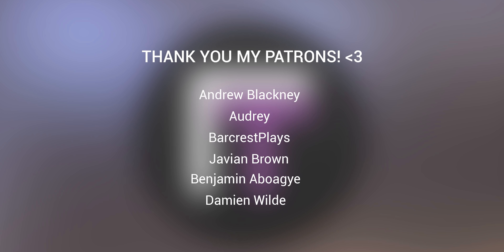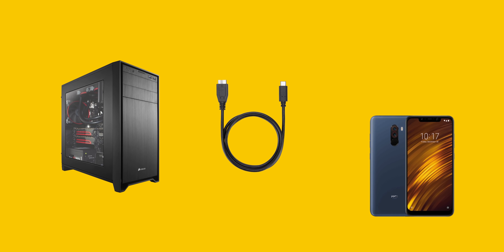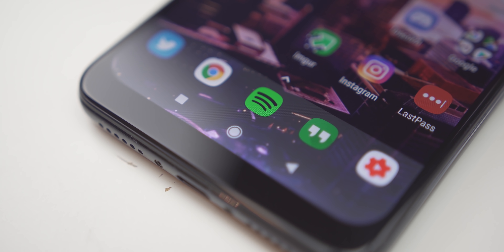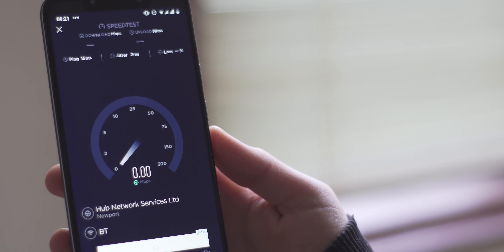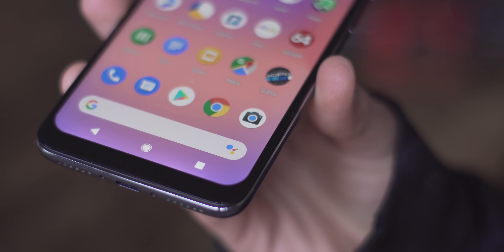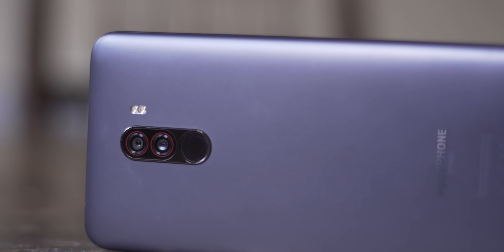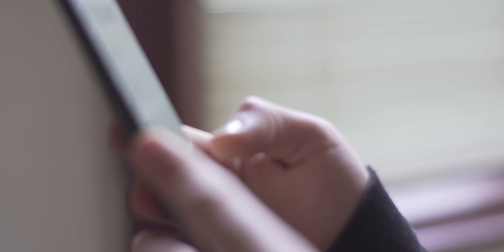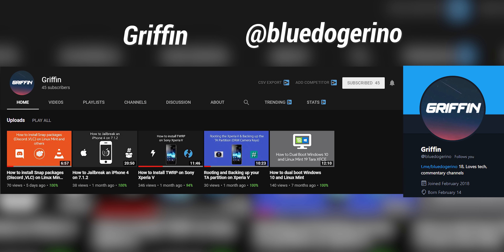The ROM That TRANSFORMS The Pocophone F1!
In today's video, I look through the ROM of the decade on the Xiaomi Pocophone F1. Quite possibly a game changer and the best thing to happen for a long time!

-SOCIAL MEDIA-